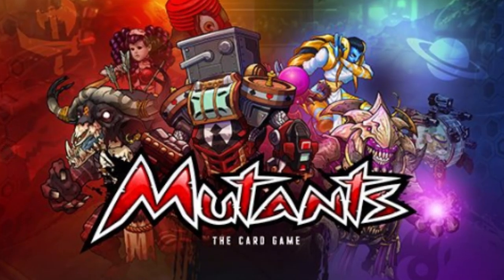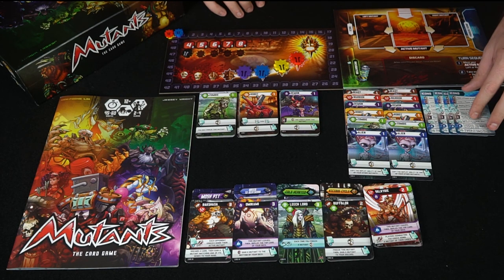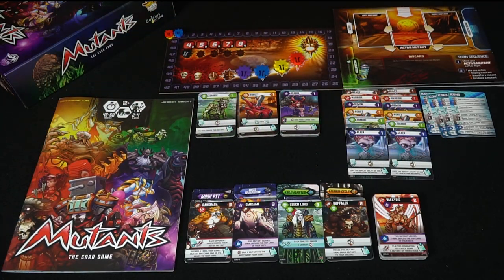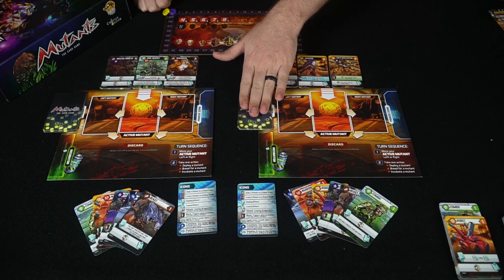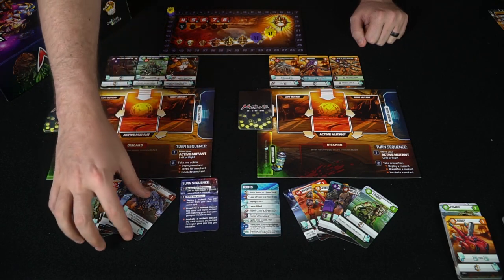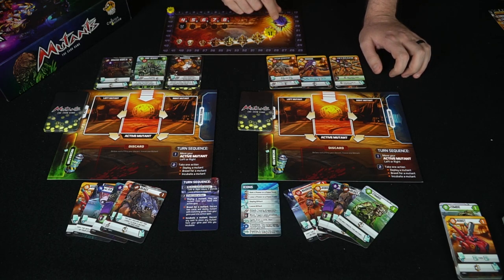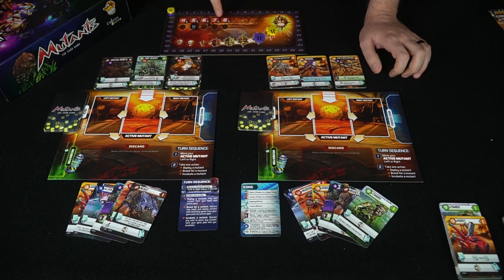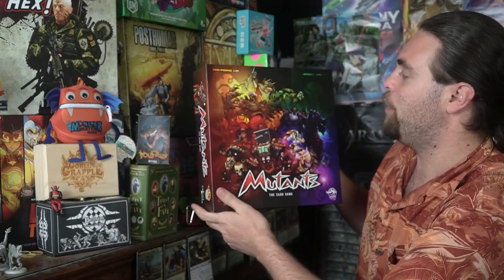Mutants - Kickstarter Board Game Review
"Mutants Review by Unfiltered Gamer